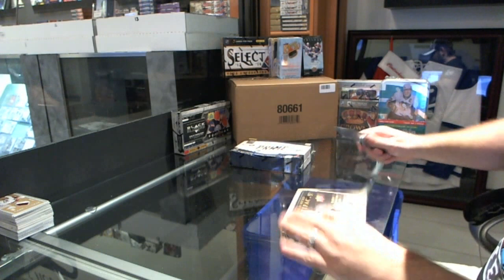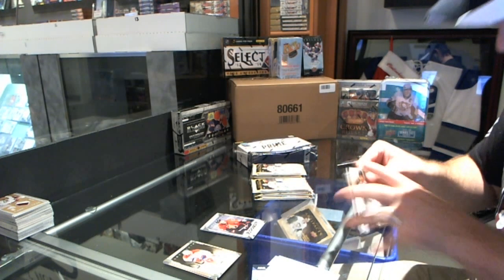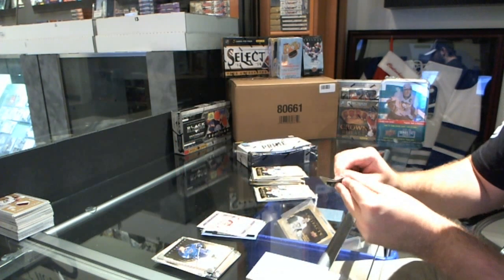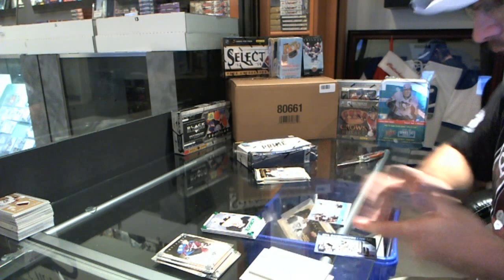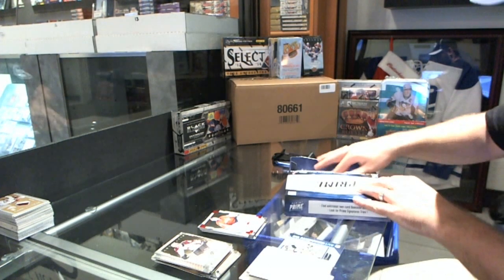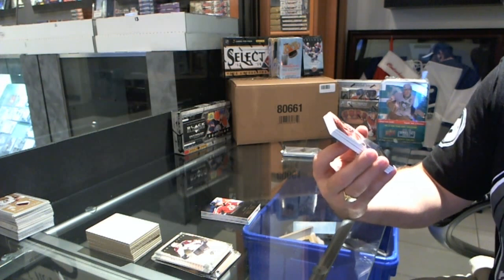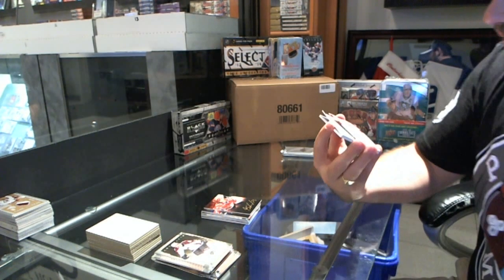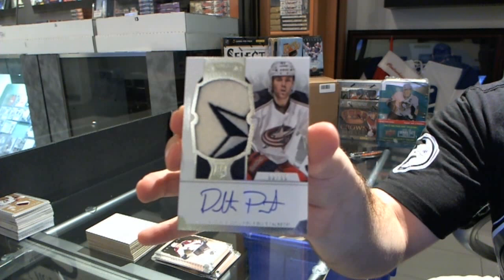12-13 Panini Prime & 13-14 UD Artifacts Hockey Box Break - C&C #2676